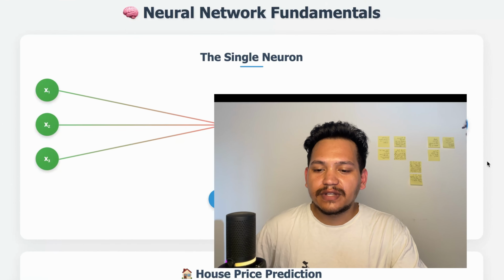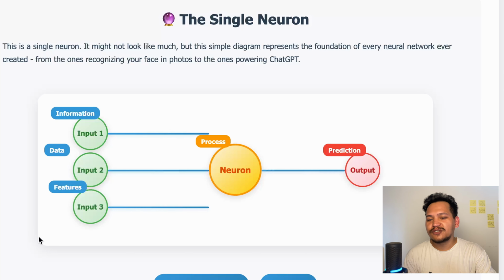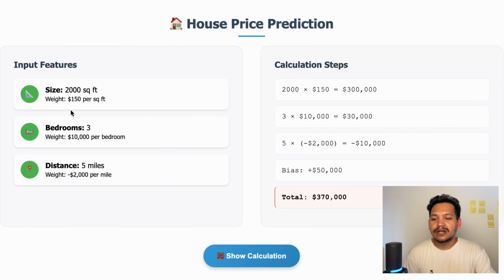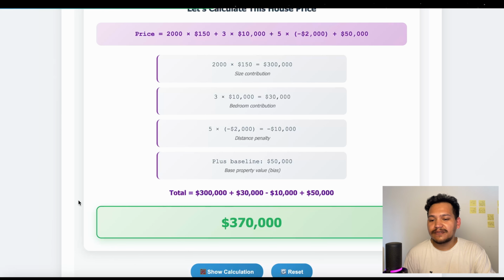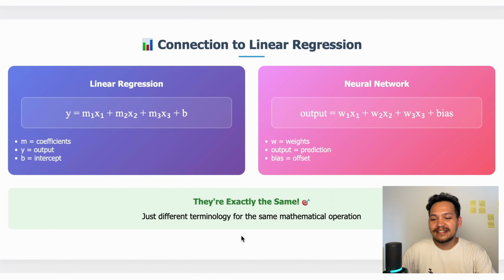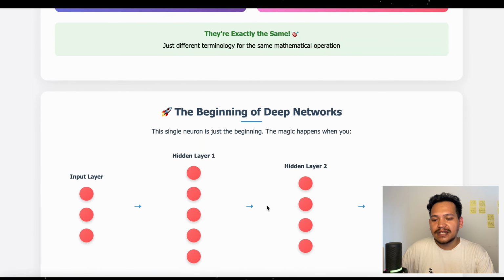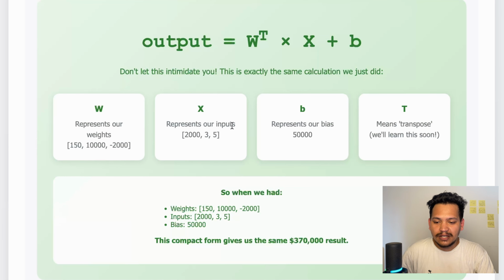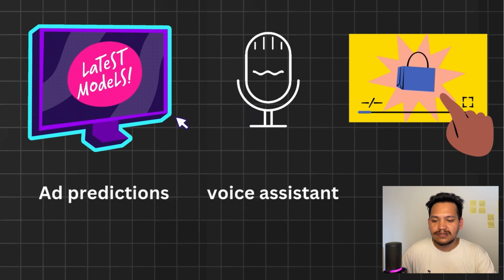Neural Networks Explained: The Simple Truth Behind AI (You Won't Believe How Easy It Is!)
🧠 NEURAL NETWORKS AREN'T MAGIC - They're Just Smart Math!
Think neural networks are too complex to understand? I'm about to blow your mind with how simple they actually are. In this beginner-friendly tutorial, I break down the EXACT building block that powers every AI breakthrough - from ChatGPT to image recognition.
🎯 What You'll Learn:

The single neuron - the secret building block of ALL neural networks
Real-world house price prediction example (with actual calculations!)
Why neural networks = linear regression with fancy names
The mathematical foundation that powers modern AI
How this simple concept scales to billion-parameter models

⚡ Perfect for:

Complete beginners to AI/ML
Students struggling with neural network concepts
Anyone curious about how AI actually works
Programmers wanting to understand the theory

🔥 This is Part 1 of my Neural Networks Fundamentals series - where I take you from zero to deep learning hero with crystal clear explanations and real examples.

💡 No PhD required - just curiosity!
Next Video: Mathematical Functions - The Key to Understanding Neural Networks

Comment your biggest neural network question below
Like if this finally made neural networks click for you!